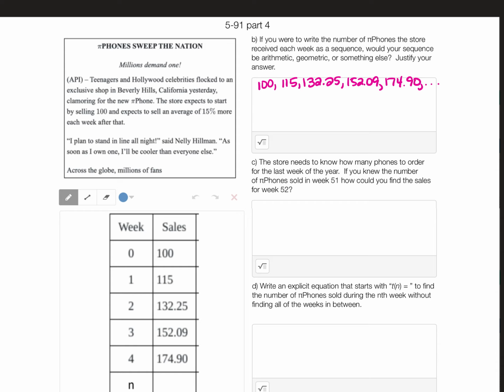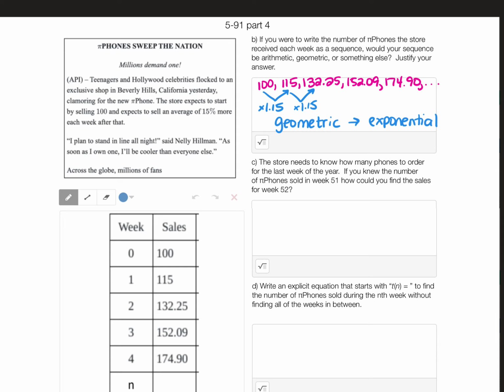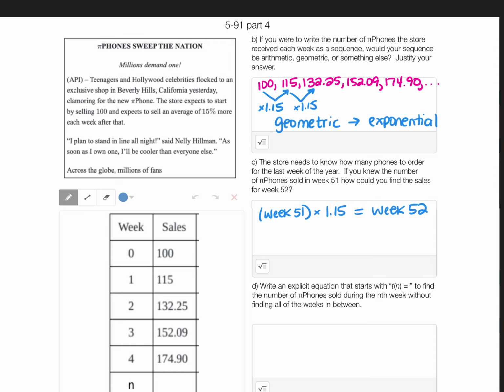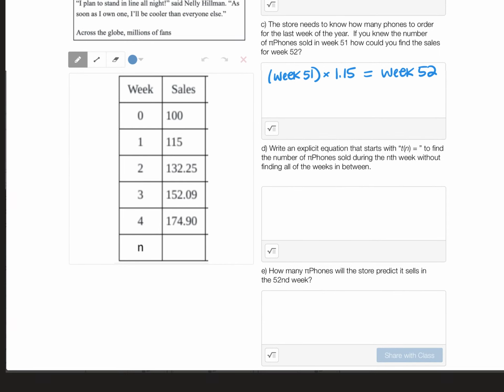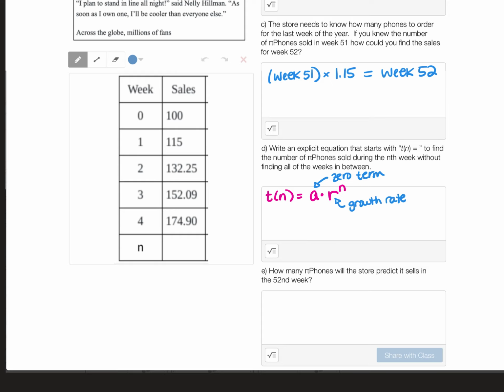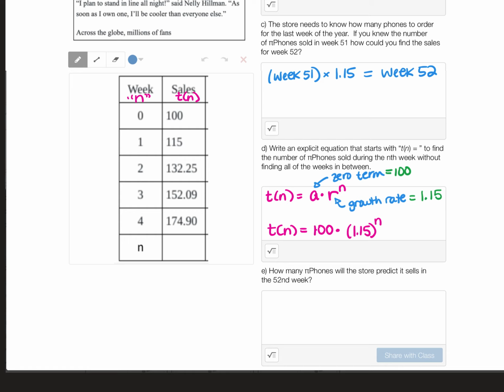5-91 part 4